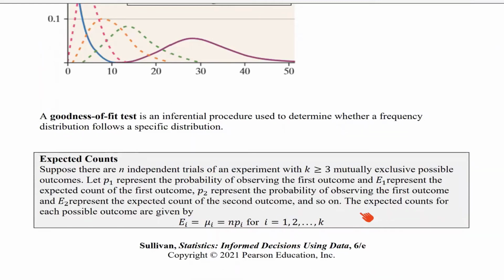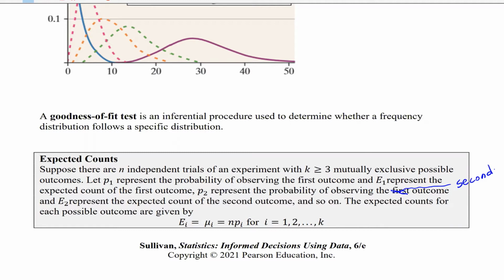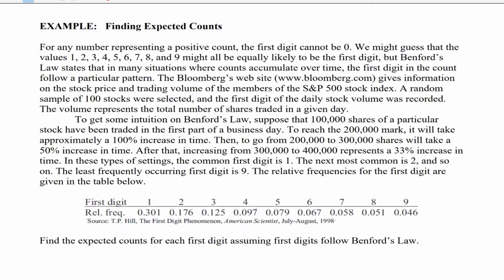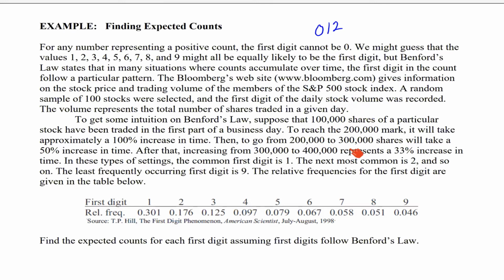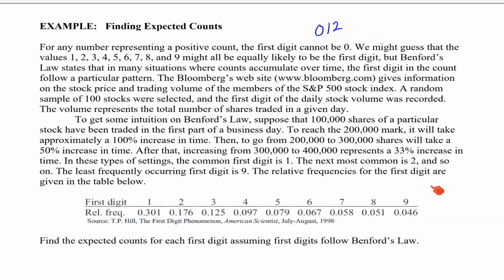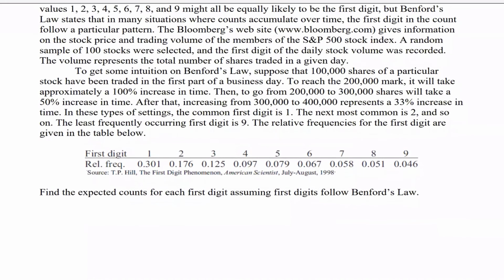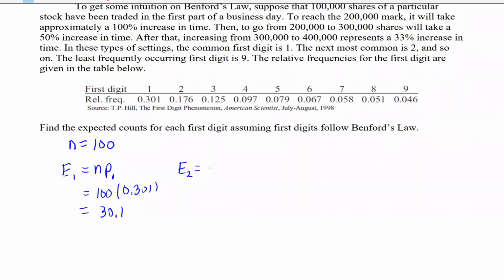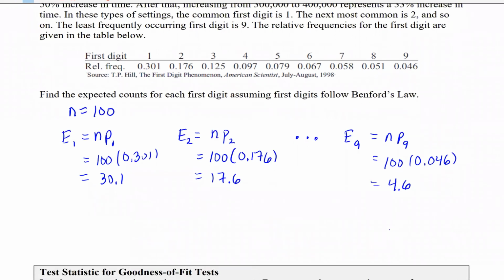Expected Counts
Discusses how to find expected counts when conducting a Chi-square Goodness of Fit test.  Based on Sullivan's Statistics: Informed Decisions Using Data published by Pearson Education.